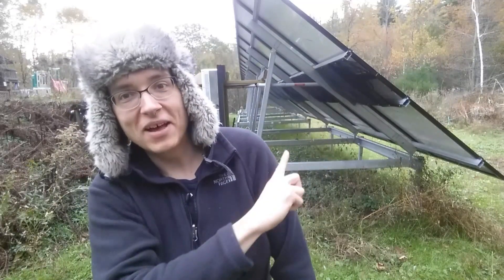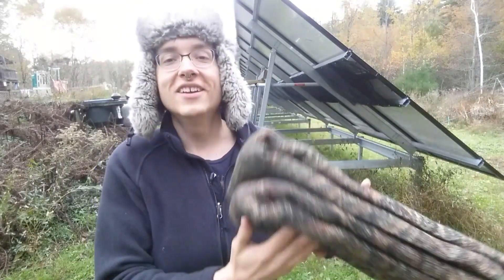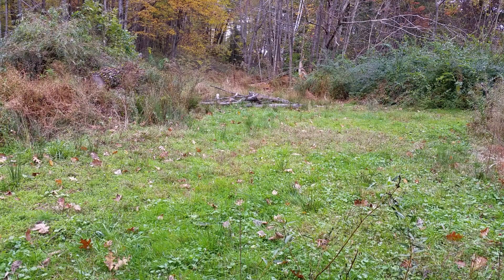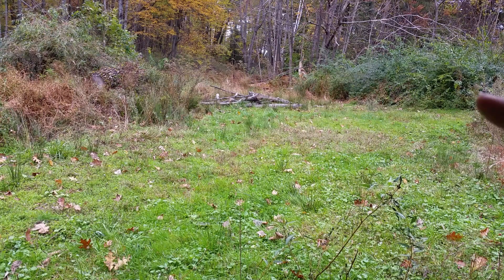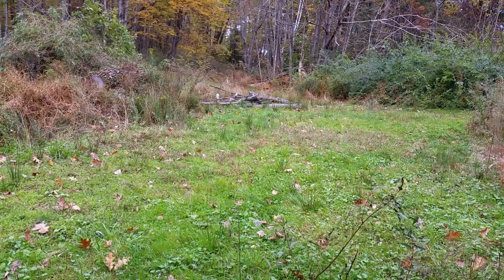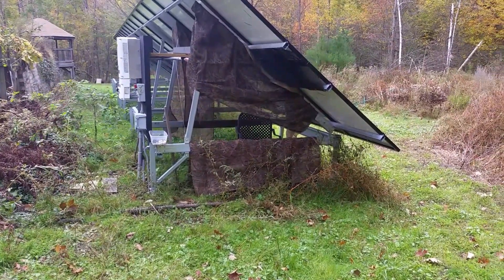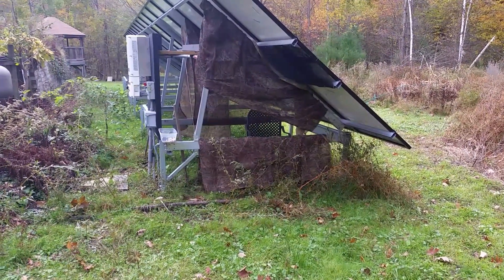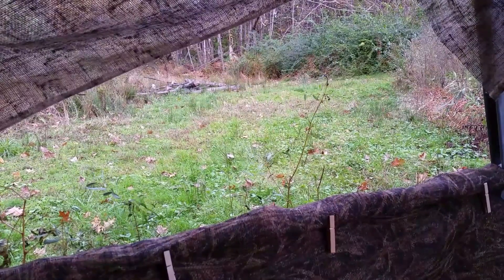Turkey Hunting Blind in Solar Panels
Having moved my Ameristep Caretaker Blind I need an alternative ground blind for Fall turkey hunting.  Watch as I convert my solar panel rack into a makeshift hunting blind using some camouflage canvas.